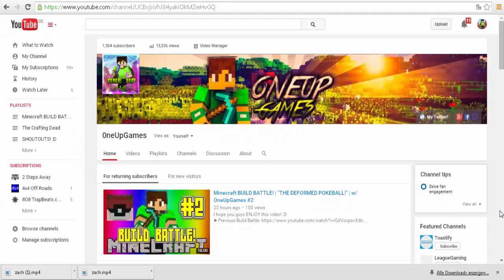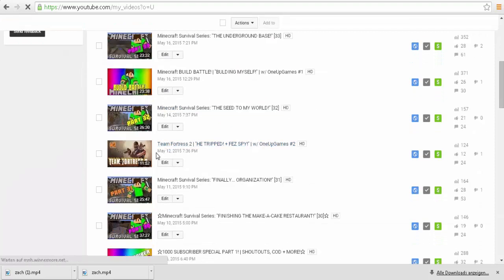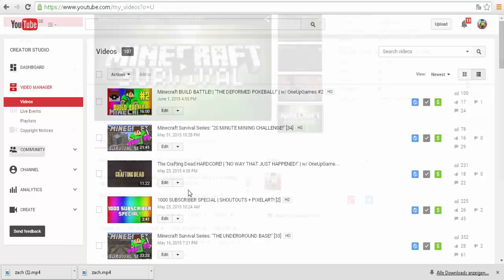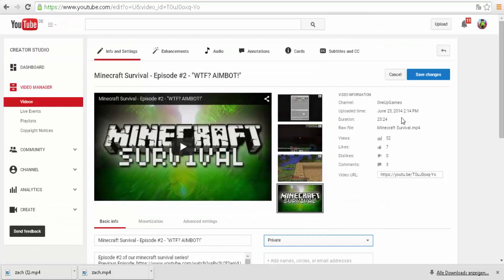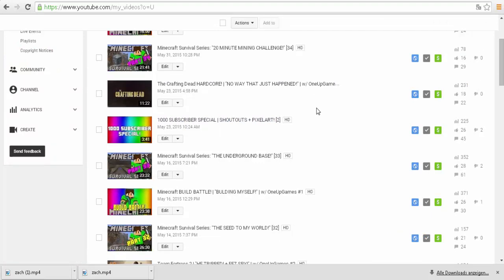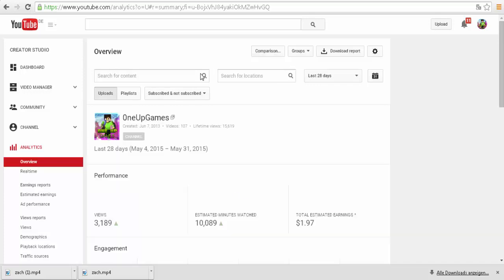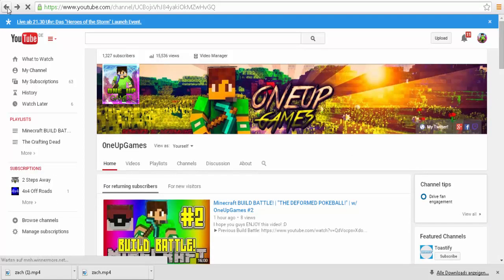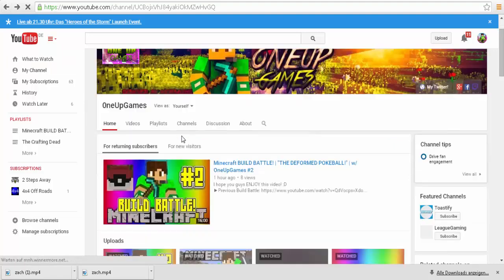100 VIDEOS ALREADY?!?!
Thank you to EVERYONE who has been active on my channel!

This video was made because of the amount of subscribers we've got and how many AWESOME people watch our videos! This video would have never been created WITHOUT the help of YOU. I appreciate your AWESOME SUPPORT on my channel and hope that you enjoy as much as I did creating it! If you REALLY want a SHOUTOUT on my channel all you have to do is just be ACTIVE (Liking, Commenting, Sharing constantly)! But anyways, have a GREAT day and ENJOY this video (some positive support would be AWESOME)!

100 VIDEOS ALREADY?!?!
100 VIDEOS ALREADY?!?!
100 VIDEOS ALREADY?!?!